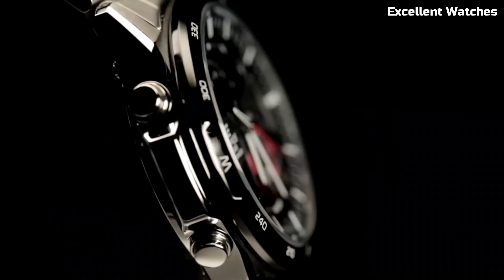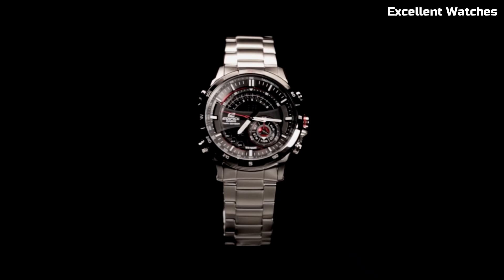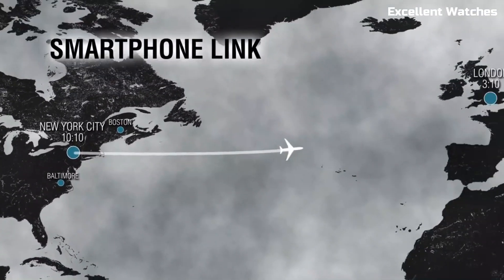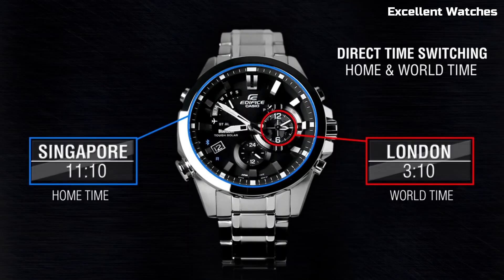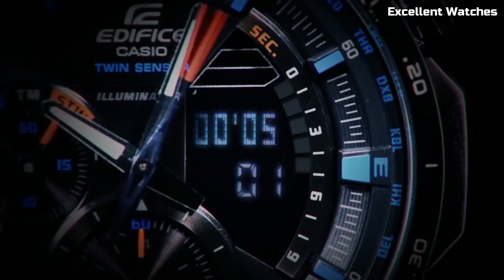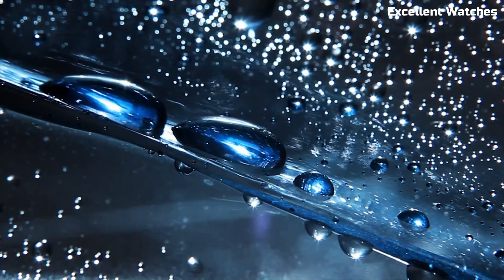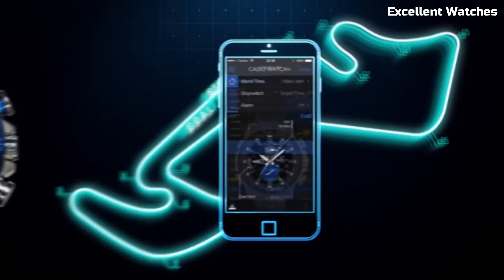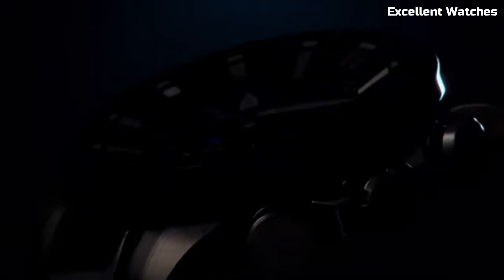Top 5 Best Casio Edifice Watches For Men 2024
Are you looking for the Best Casio Edifice Watches for men on Amazon of 2024?
These are the best Casio Edifice Watches We found so far:

10.Casio Edifice EQB-600D-1A2CF Watch

Amazon Price
09.Casio Edifice EQB-500DB Watch

Amazon Price
08.Casio Edifice EQB-501D-1ACF Watch

Amazon Price
07.Casio Edifice EQB-501XBR-1ACF Watch

Amazon Price
06.Casio Edifice ECB-800DB-1ACF Watch

Amazon Price
05.Casio Edifice ERA200DB-1A Twin Sensor Watch

Amazon Price
04.Casio Edifice EQB-501DB-2ACF Watch

Amazon Price
03.Casio Edifice ERA-500DB-1ACR Watch

Amazon Price
02.Casio Edifice EFS-S510D-7AVCR Watch

Amazon Price
01.Casio Men's Edifice EQS-900DB-2AVCR)